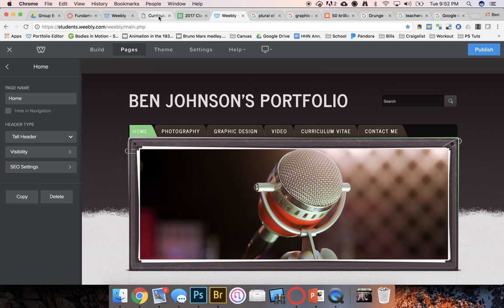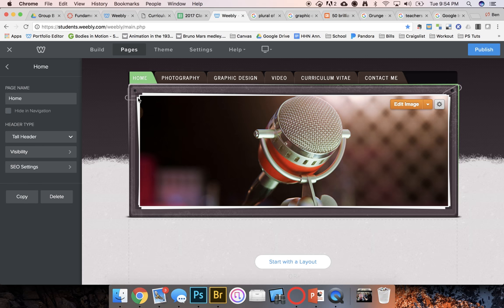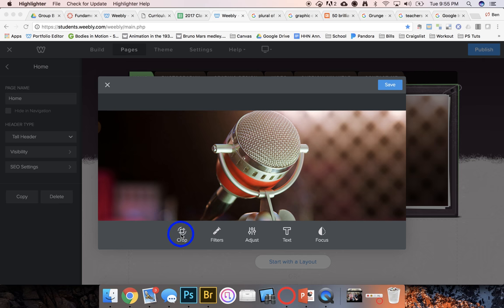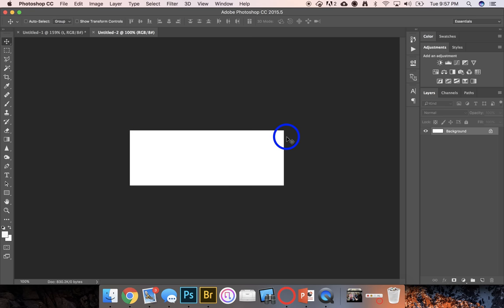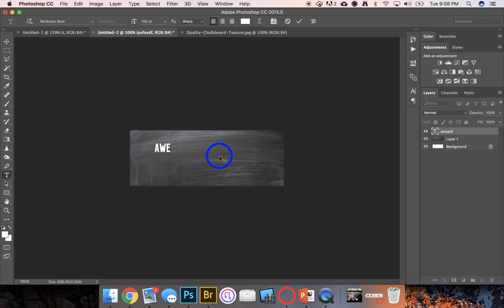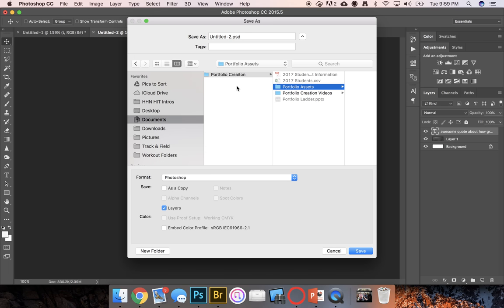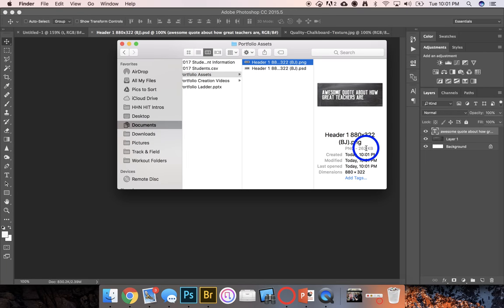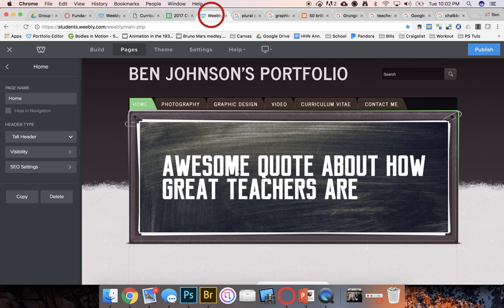Portfolio Creation Video 5 Creating A Custom Header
Shows how to determine the header size as well as a very quick photoshop look at creating a custom header.